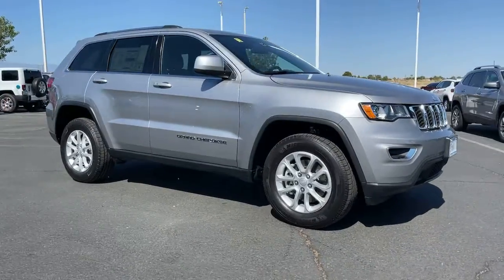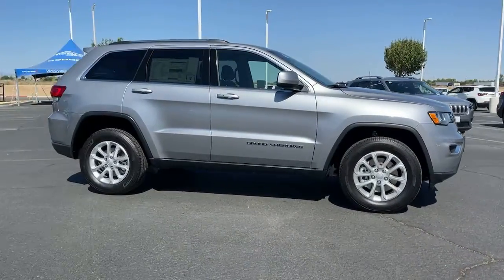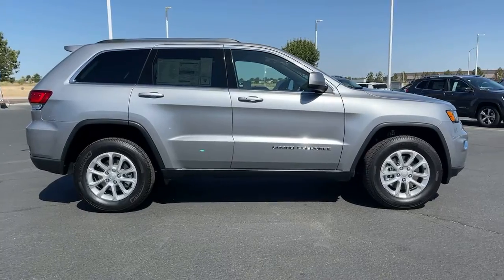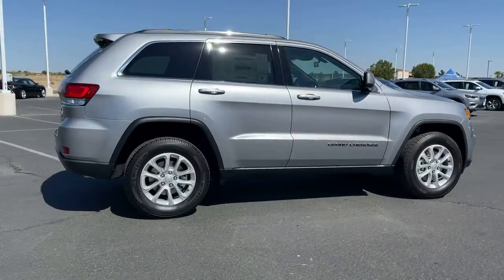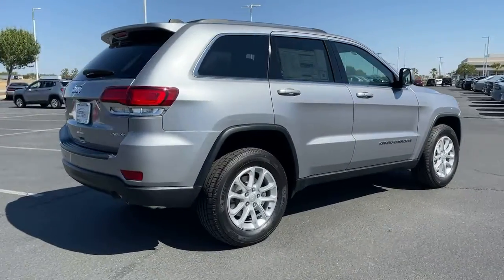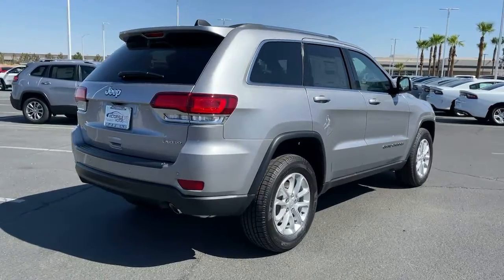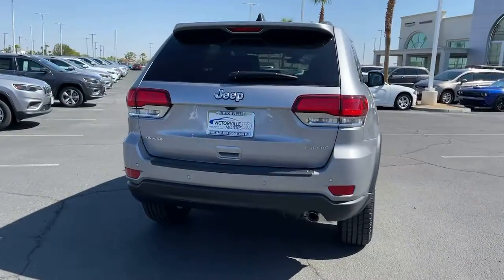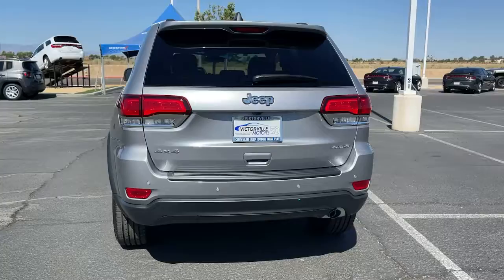2021 Jeep Grand Cherokee Victorville, High Desert, Hesperia, Apple Valley, Adelanto, CA 1J6091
Billet Silver Metallic Clearcoat New 2021 Jeep Grand Cherokee available in Victorville, California at Victorville Motors. Servicing the High Desert, Hesperia, Apple Valley, Adelanto, CA Area.
2021 Jeep Grand Cherokee Laredo X - Stock#: 1J6091 - VIN#: 1C4RJFAG8MC777999

Victorville Motors
14617 Civic Dr

Billet Silver Metallic Clearcoat 2021 Jeep Grand Cherokee Laredo X 4WD 8-Speed Automatic 3.6L V6 24V VVT 4WD. Not all Guests will qualify for rebates. Some Guests may qualify for more. Dealer installed options may be extra. See dealer for details. Price includes Conditional Rebate(s)$1000 - National 2021 Bonus Cash 21CMA. Exp. 08/02/2021 $500 - National 2021 Retail Bonus Cash 21CMA1. Exp. 08/02/2021 $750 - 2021 National Retail Consumer Cash 21CM1. Exp. 08/02/2021